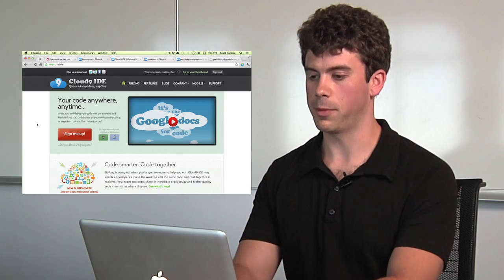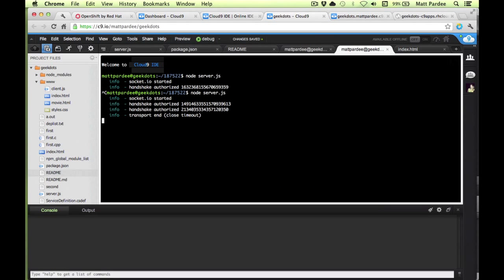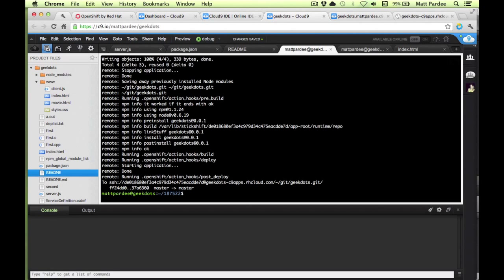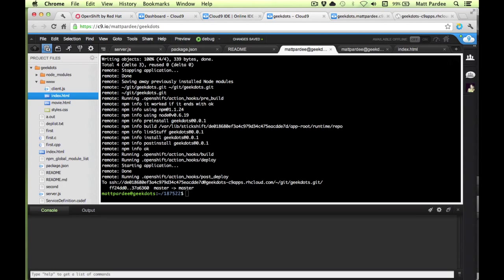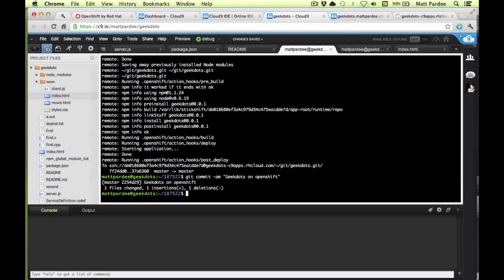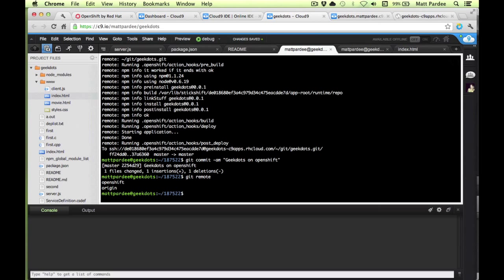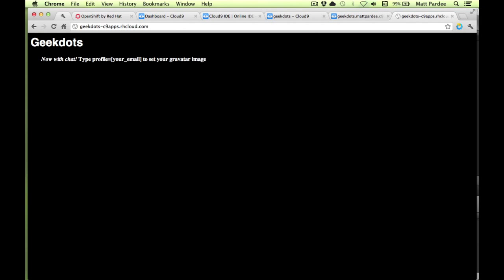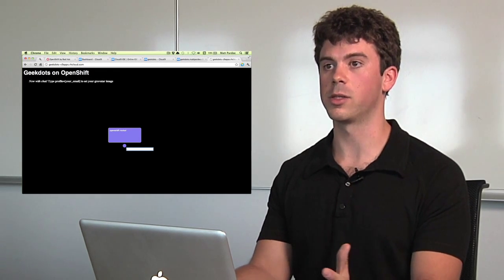Solving the Two Week Problem by Developing in the Cloud with Cloud9 IDE and OpenShift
Increase productivity by creating consistent development environments with the Cloud9 IDE and OpenShift